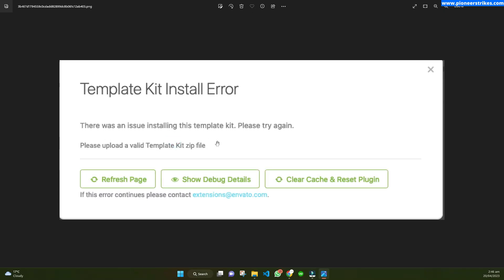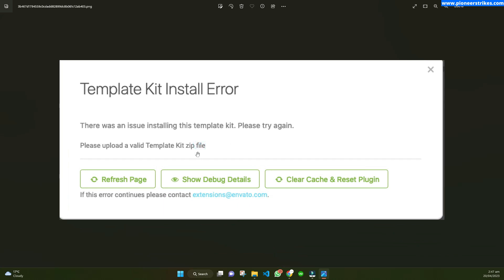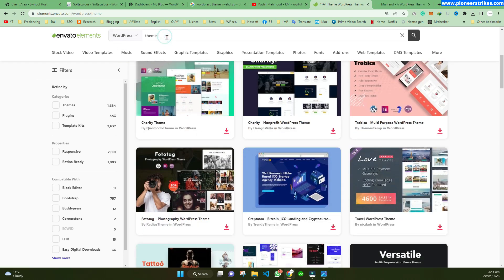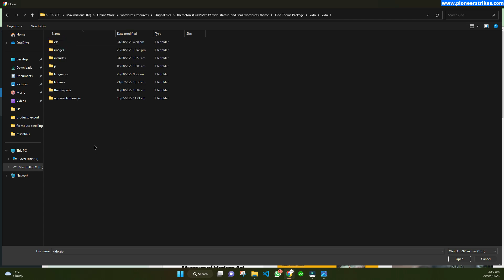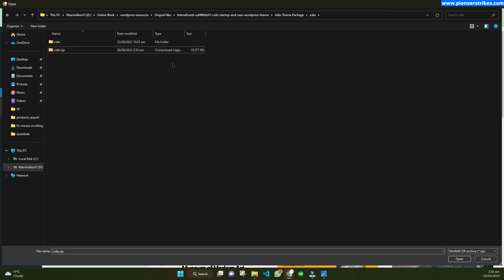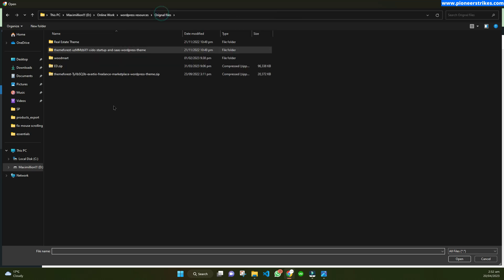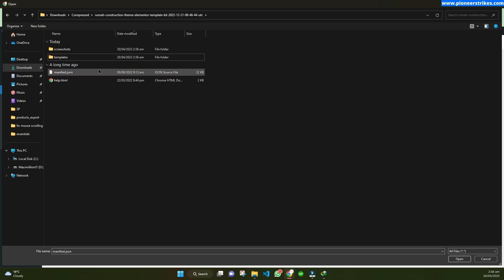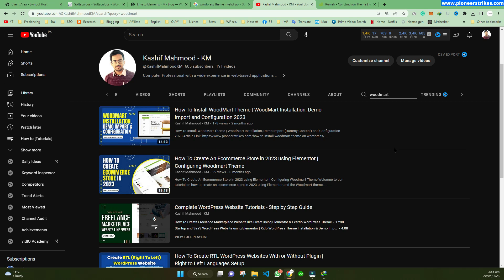Envato Elements Template Kit Install Error (Solved): Please Upload Valid Template Kit Zip File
In this video, we will show you how to solve the Envato Element Template Kit Install Error "Please Upload Valid Template Kit Zip File". If you've encountered this error while trying to install a Template Kit on your WordPress site, don't worry - we've got you covered! We will walk you through the steps to fix the error and get your Template Kit up and running in no time.

Topics Covered:
How to Install Envato Elements WordPress Theme
How to Install Envato Element Template Kit
How to fix Envato Element WordPress Theme Installation Error
How to fix Envato Element Template Kit Installation Error
Elementor Template Kits
How To Make Your Zip File Valid for Template Kit or WordPress Theme